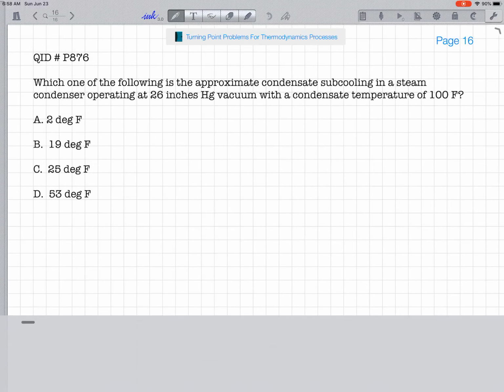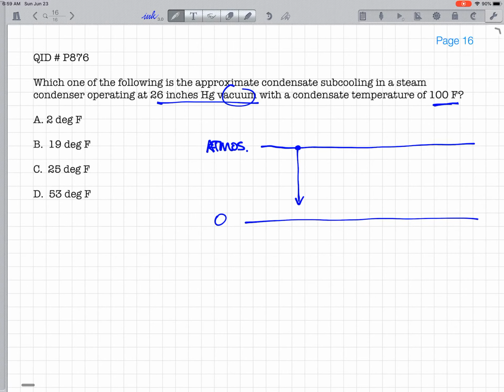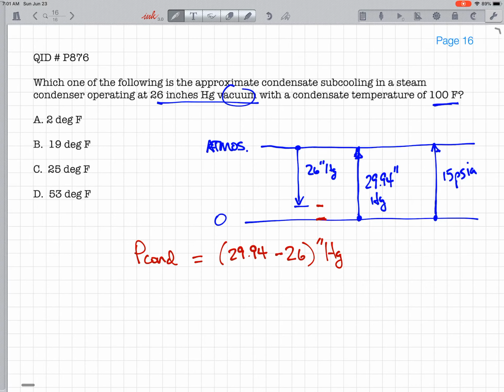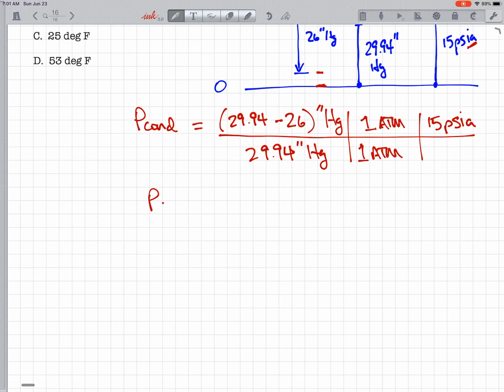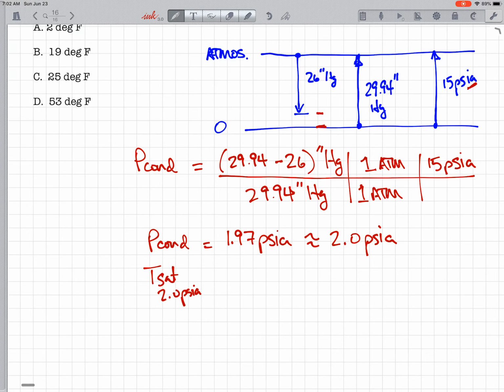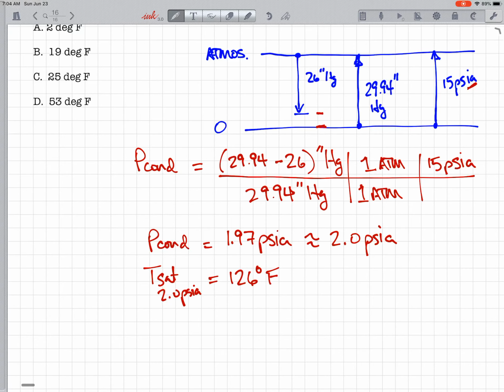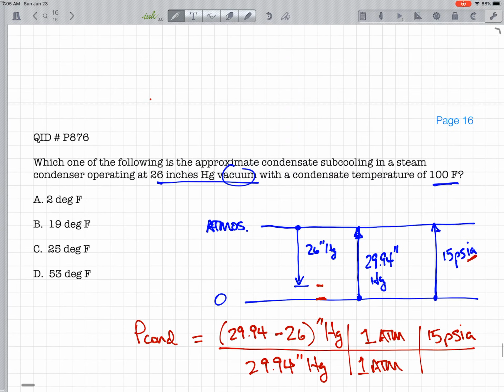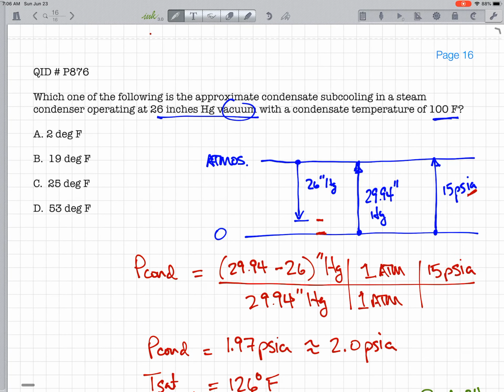P876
Nice and simple steam condenser subcooling problem.